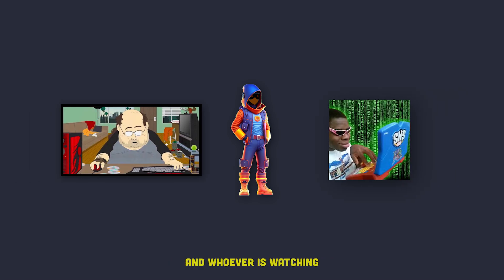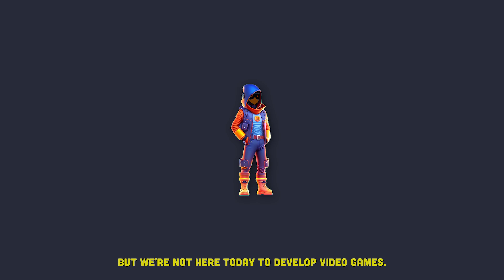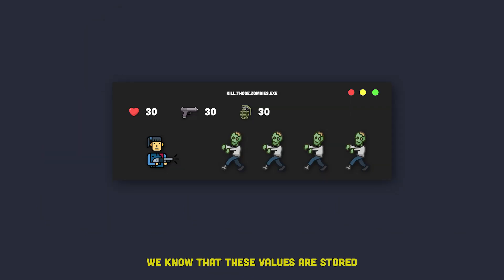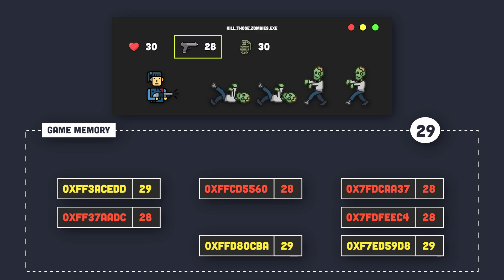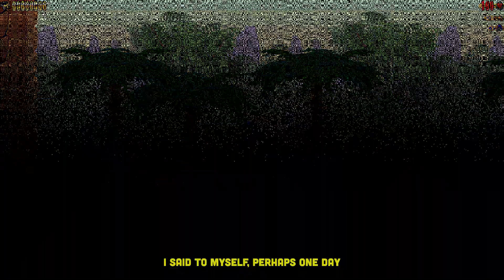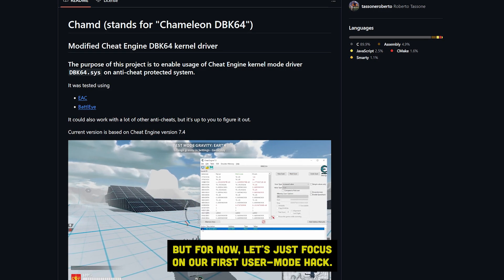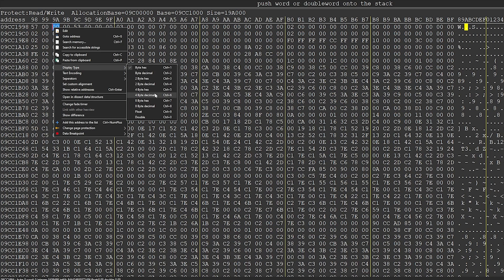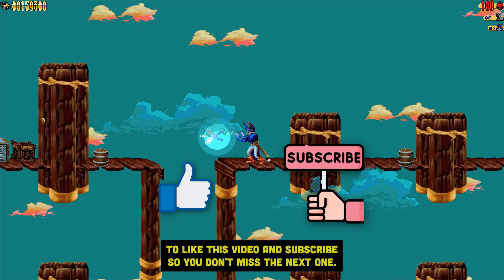Game Hacking 101: Your First Ever Game Hack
New series, New adventure. In this video, we get our feet wet with game hacking and how games work. we first go through the structure of a game process and how can we find game resources (Health points, Ammo, Grenades, etc). Then we go through the process of implementing your first game hack step by step.

➤ Game (Complete level pack is recommended)

➤ Chapters
00:00 Introduction
01:08 How games work.
01:42 The memory of a game process
02:53 The Decimal system vs The Hexadecimal system
03:14 Scanning for game resources (Health points, Ammo, Grenades, etc)
06:13 Your first game hack
10:39 Next video